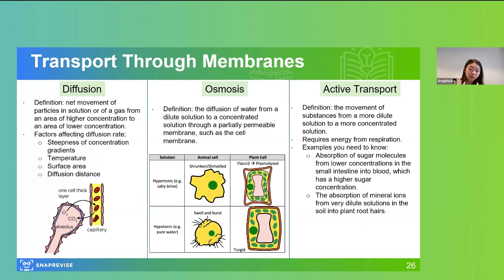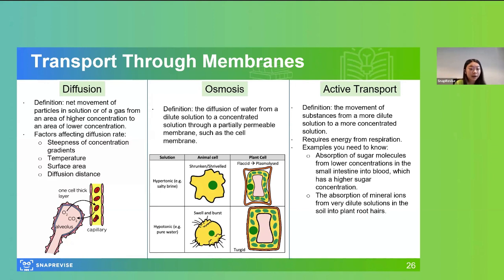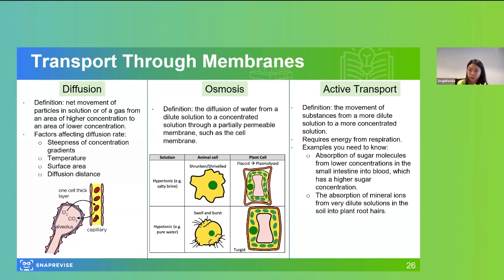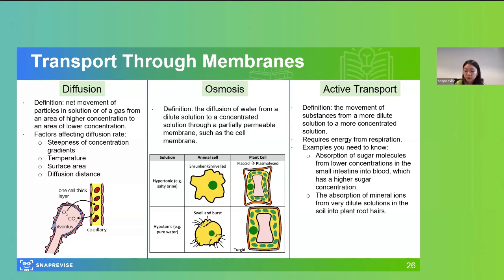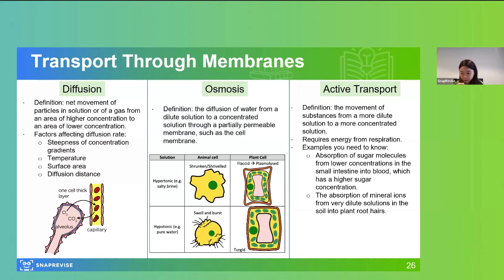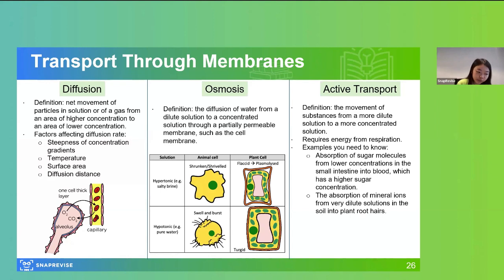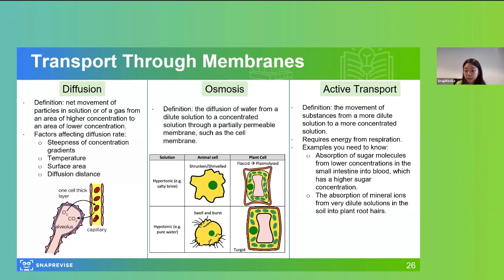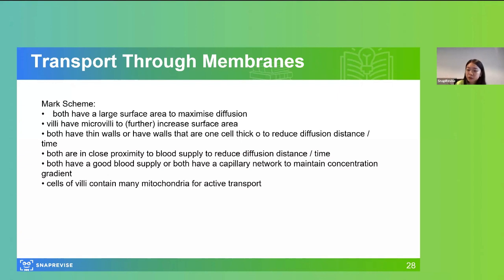Transport Through Membranes | GCSE Biology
An expert summary on Transport Through Membranes for GCSE Biology. Covers everything you need to know for exams.

Want more help? SnapRevise publishes amazing resources for GCSE Biology.